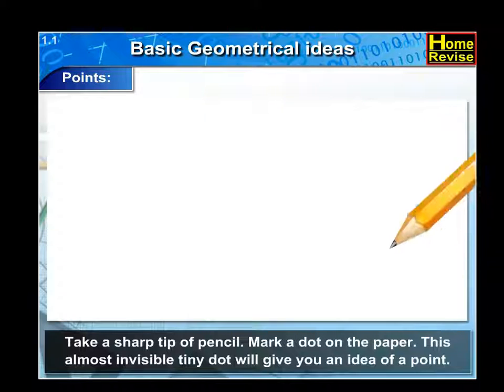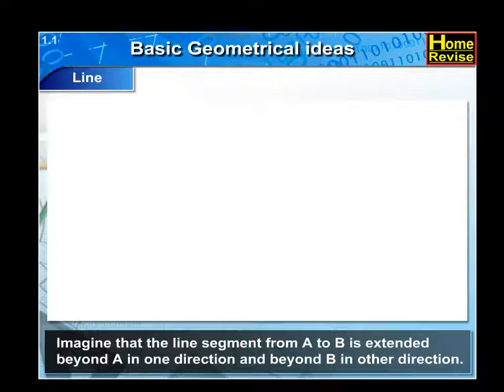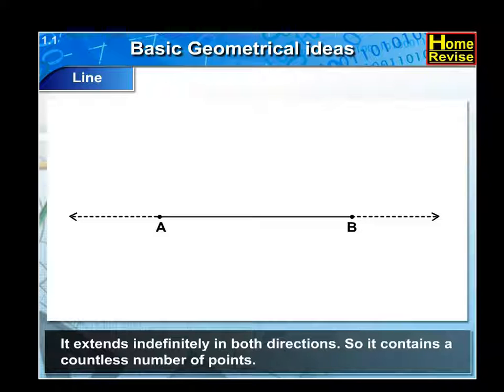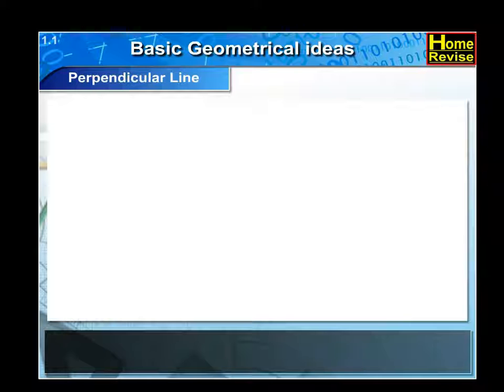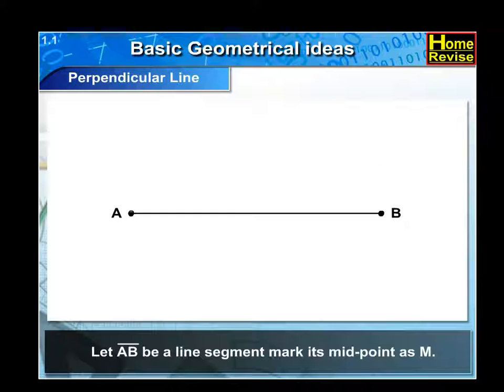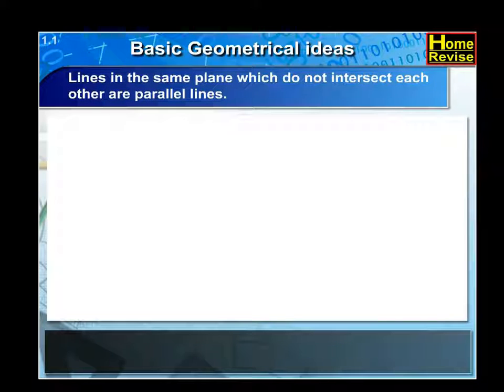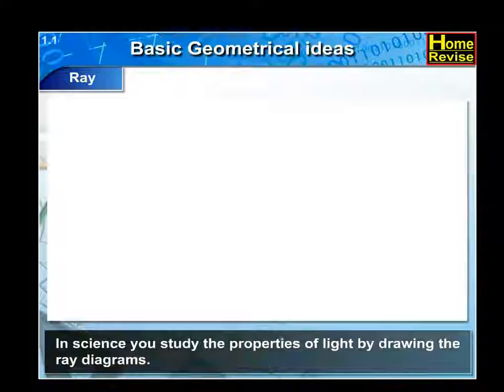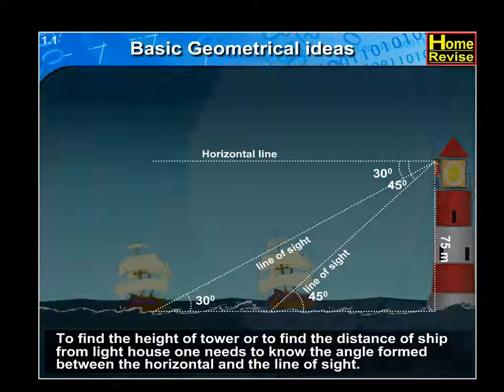Basic Geometrical Ideas - Home Revise Excel in Mathematics